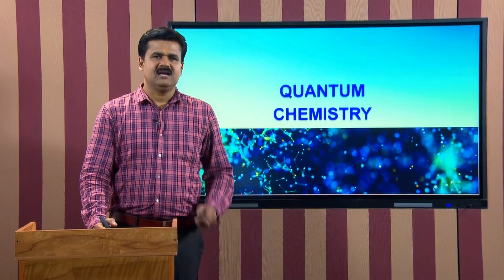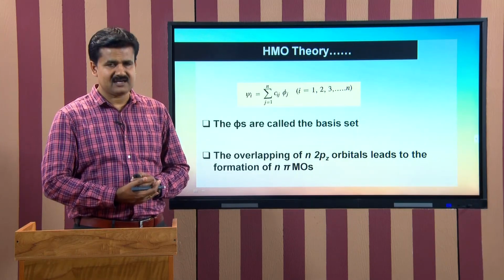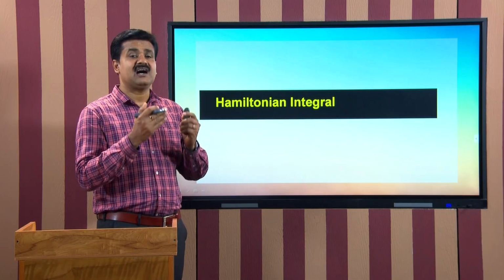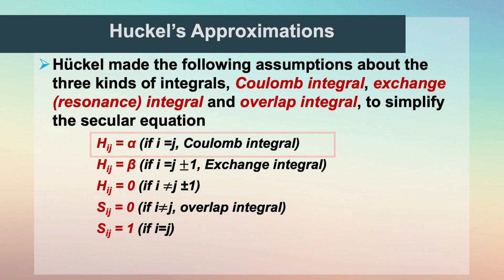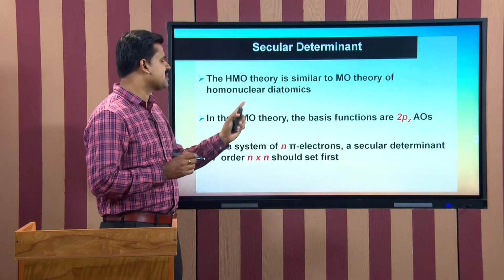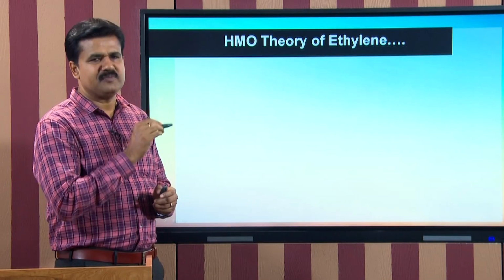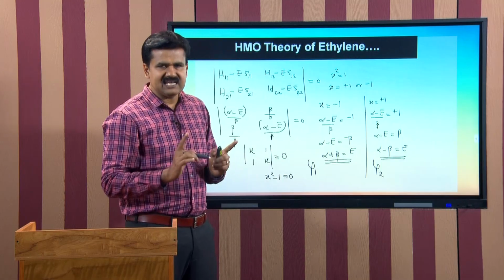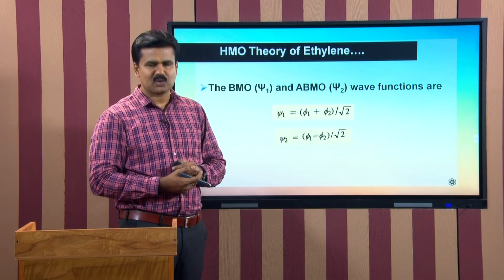Module 39 - Huckel Molecular Orbital (HMO) Theory